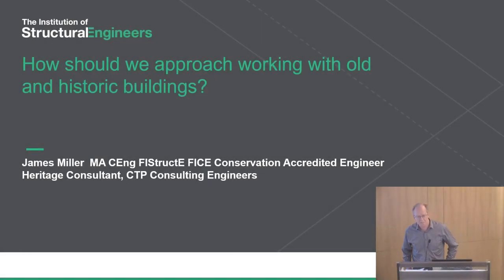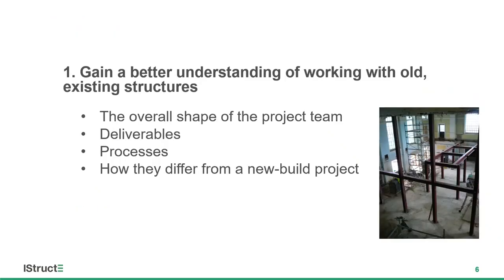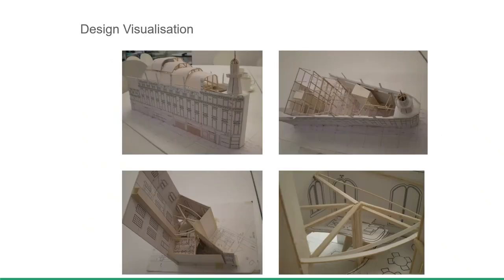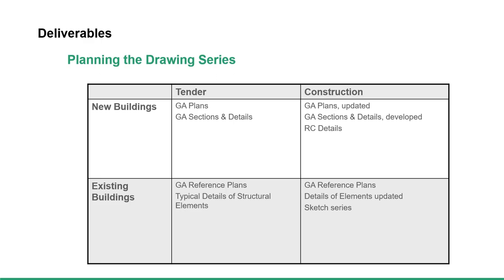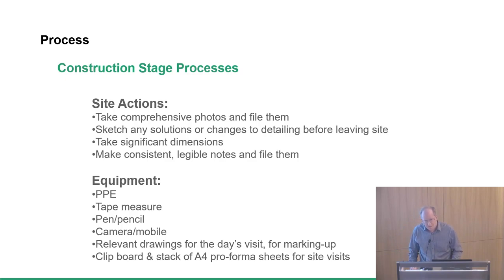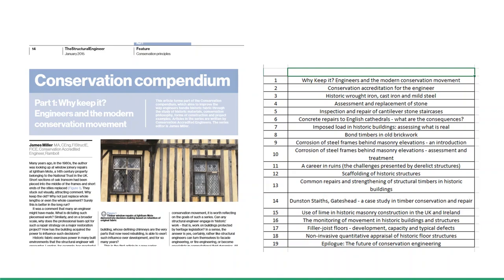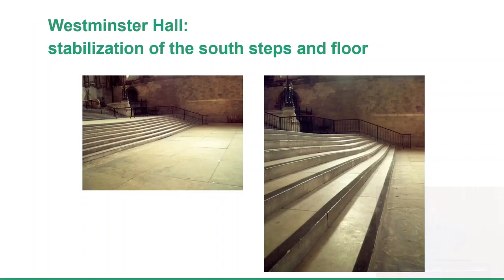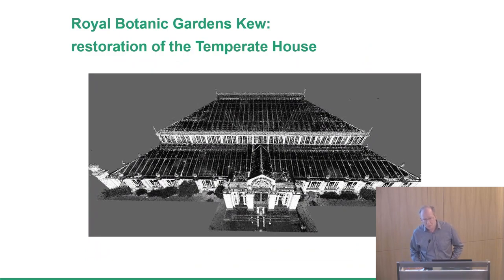Conservation challenges (with Q&A)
Technical Lecture Series 2020

Speaker: James Miller FIStructE
Company: CTP Consulting Engineers

How should we approach working with old and historic buildings?

The lecture looks at the overall shape of the project team, deliverables and processes, and how they differ from a new-build project. Conservation philosophy is illustrated through project examples, followed by a summary of how to become a CARE Accredited Engineer.

Recorded on 19 February 2020